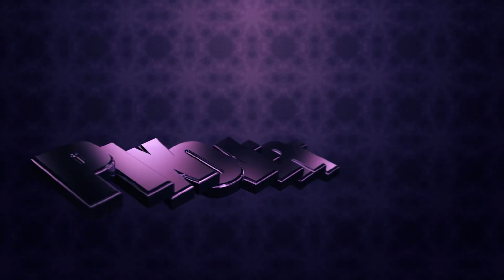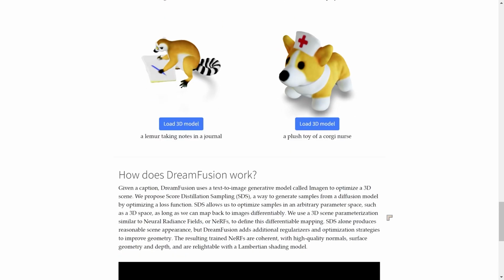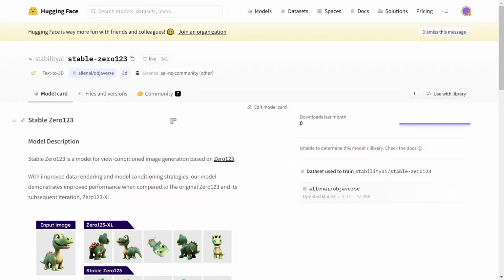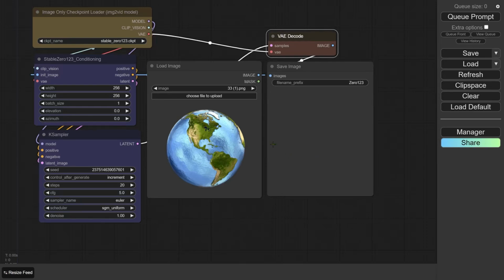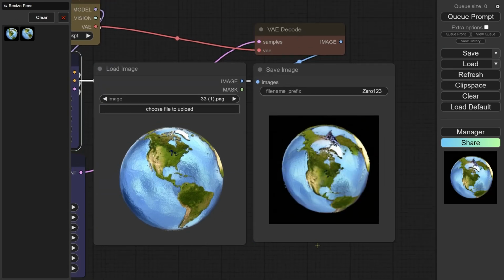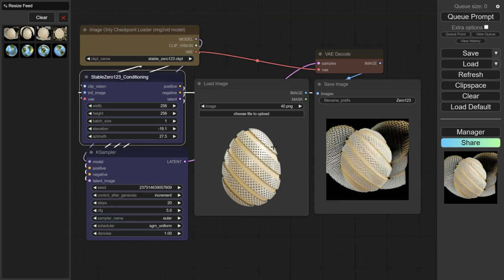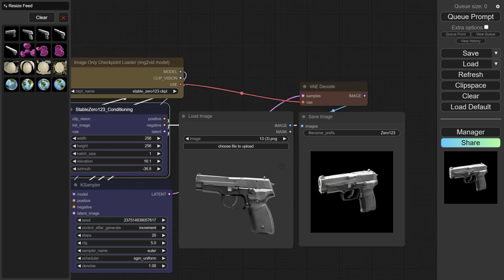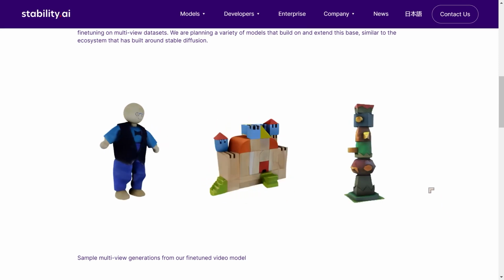Stable Diffusion Goes 3D - Stable Zero123 - a New Model from Stability AI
Stable Diffusion for 3D objects? A zero shot model?  Rotate 2D images in 3D space?  What sorcery is this?  Inferential AI takes a big step forward...